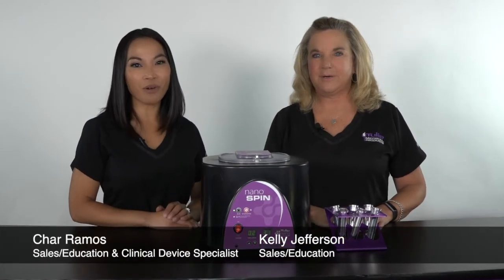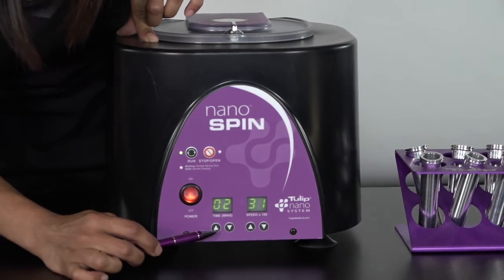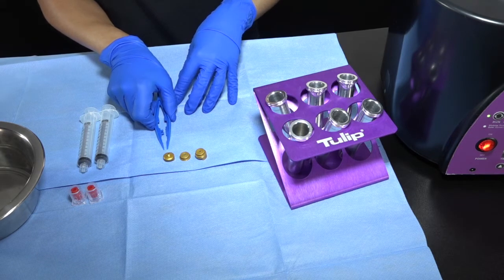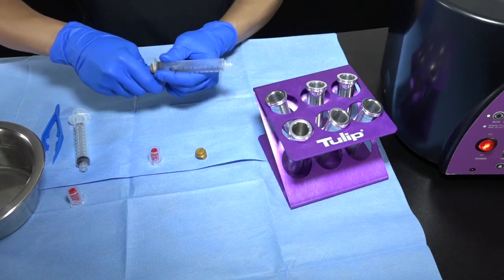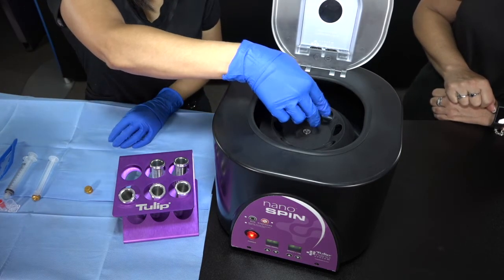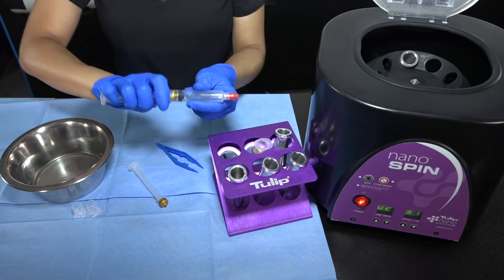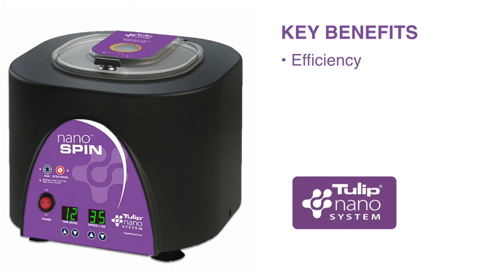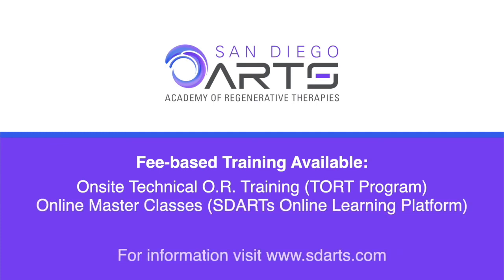Tulip NanoSpin Product Demonstration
See how the Tulip NanoSpin centrifuge can help save time and improve patient outcomes in microfat and nanofat preparation for regenerative therapies.